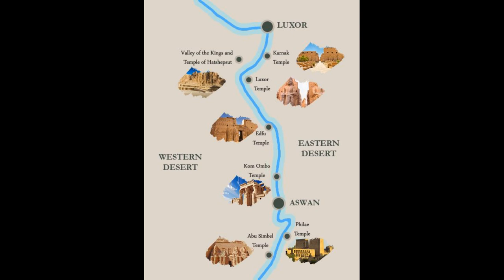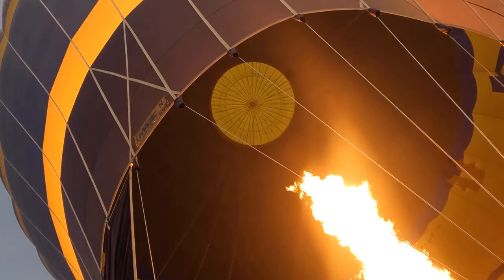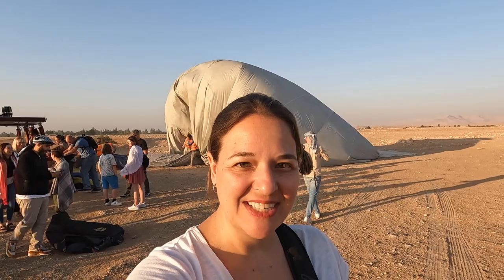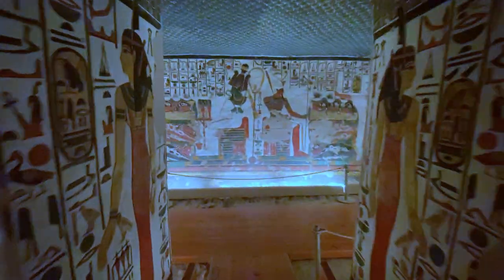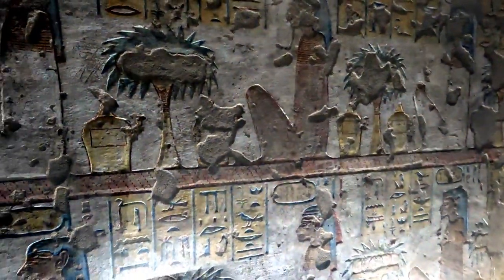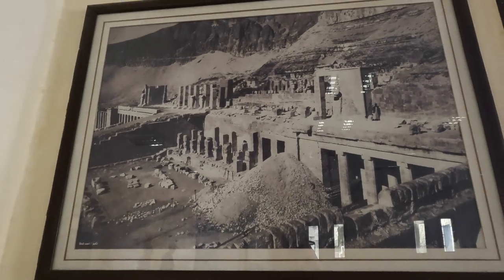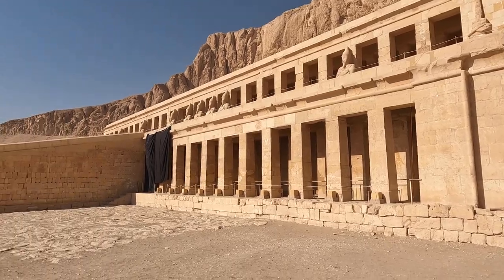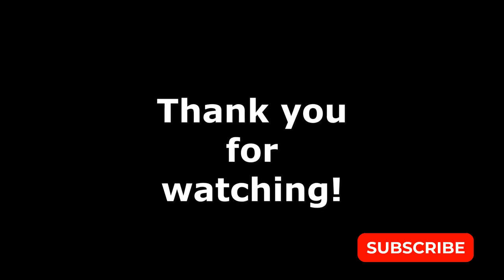West Bank of Egypt-Hot Air Balloon Ride, Valley of the Queens, and Hatshepsut's Temple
Last night we arrived to Luxor on our Nile Cruise. Early, this morning we are taking a small boat across the Nile River to the West Bank. Join us as we go explore the West Bank.

We are first going to take a sunset hot air balloon over the valley. We then go and explore the Valley of the Queens, and visit three beautiful tombs. Neferteri's tomb is beautiful and one of the most preserved tombs in Egypt. The next stop of the day is to Hatshepsut's Temple.

Time Stamp:
0:00- Introduction
0:18-Hot air balloon ride
3:56-Valley of the Queens
8:33-Deir EL-Bahari/ Hatshepsut's Temple
12:13-Ending